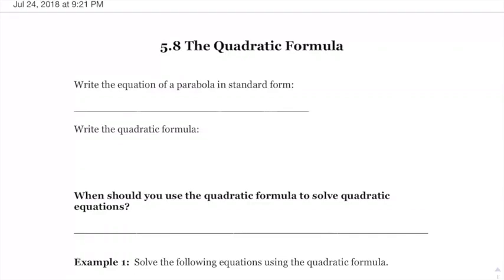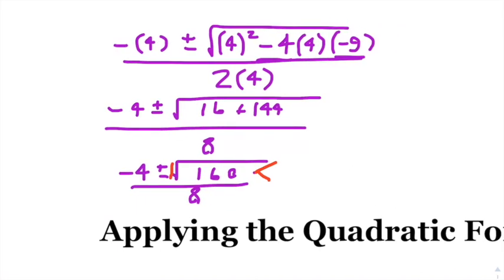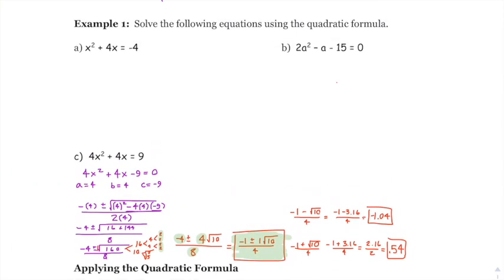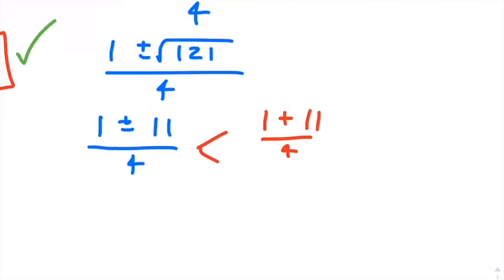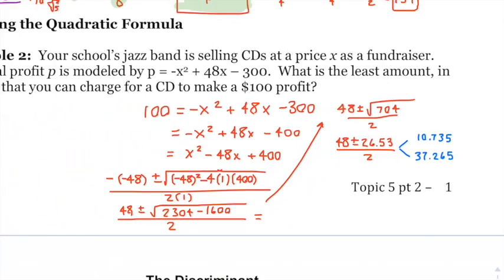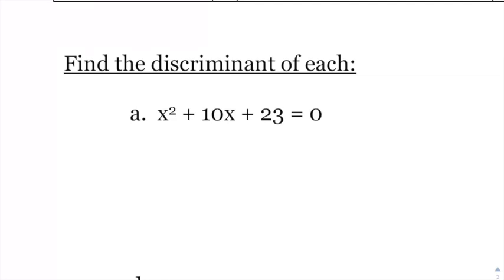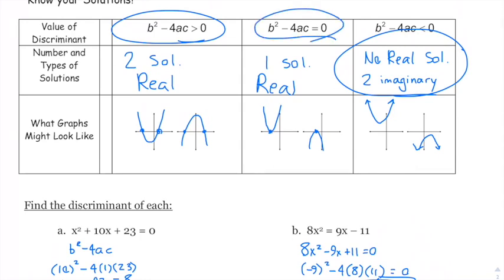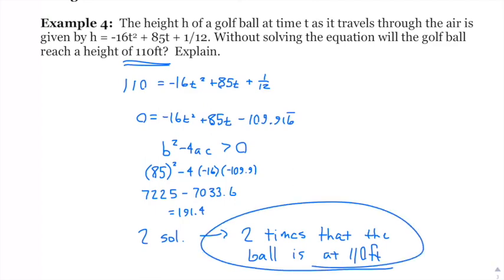5 8 Quadratic Formula